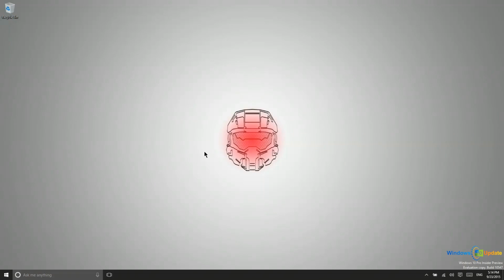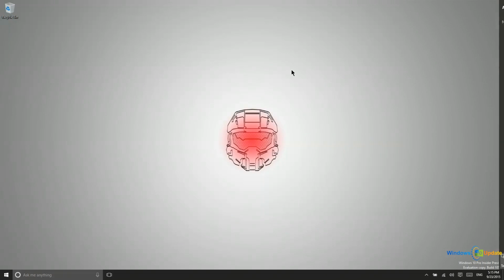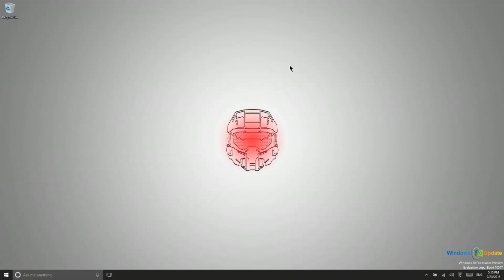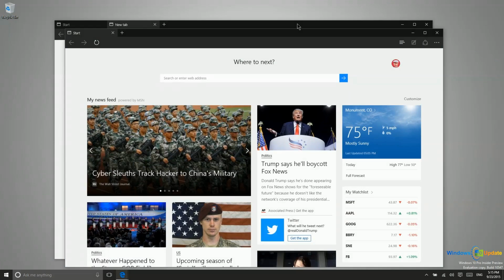Windows 10 - Understanding Modifier Keys and Keyboard Shortcuts